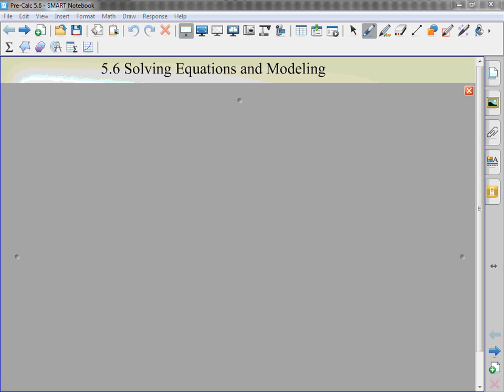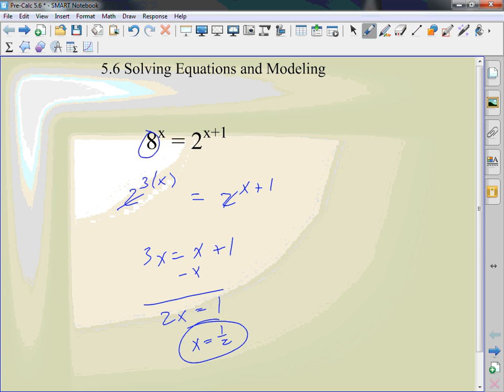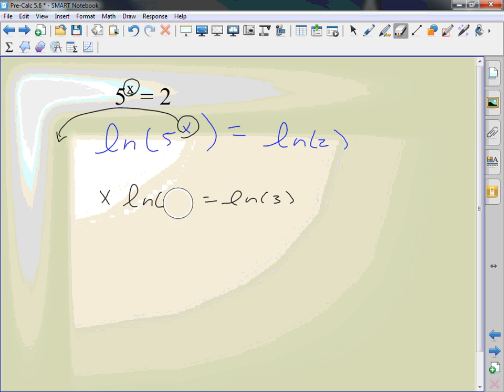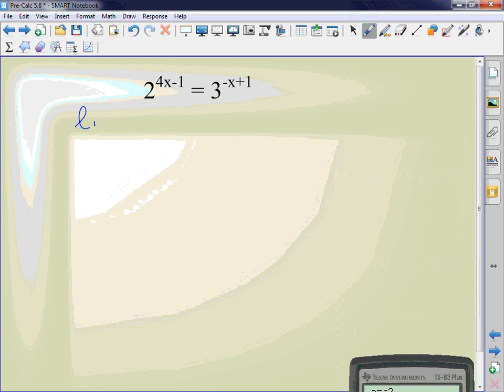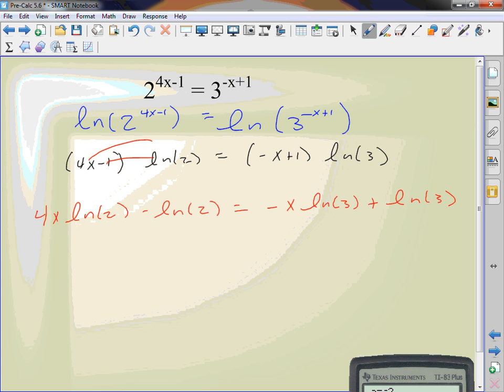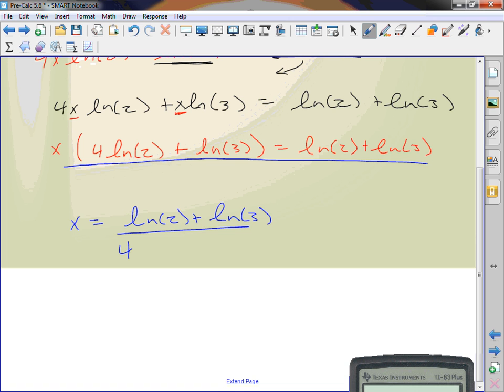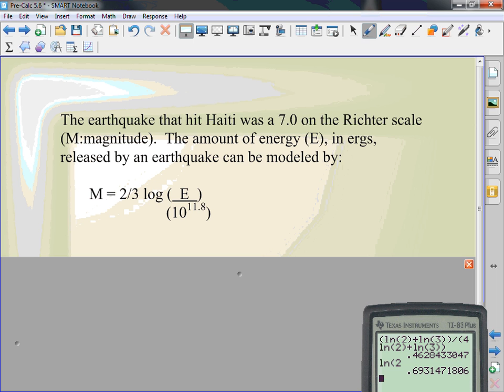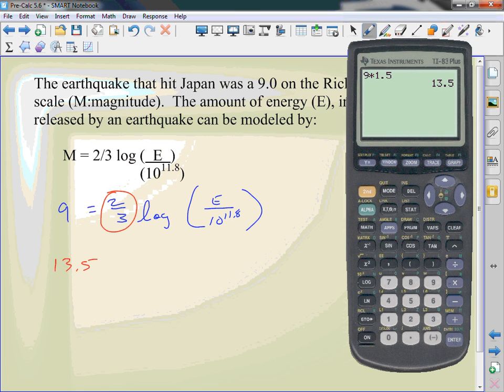Precalculus: 5.6: Solving Exponential and Logarithmic Equations